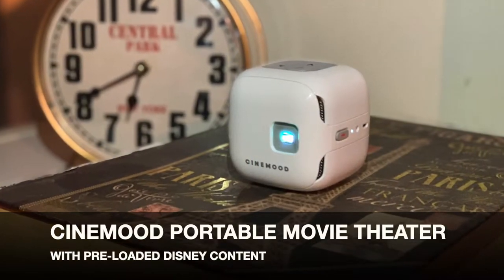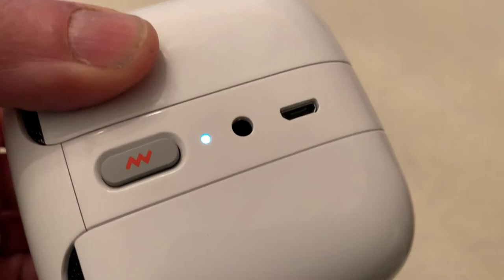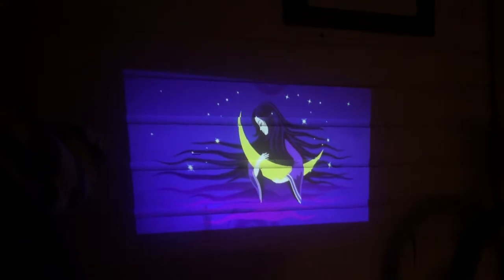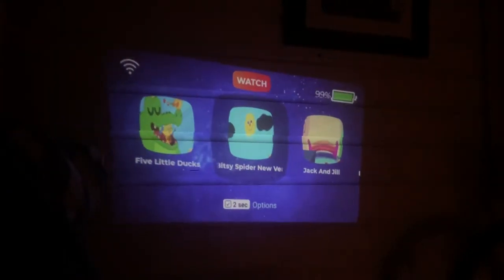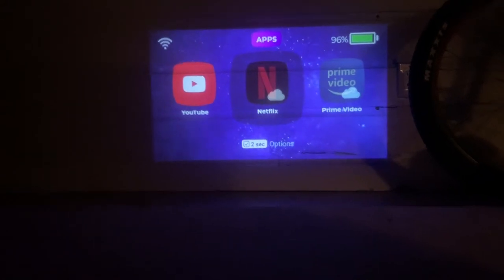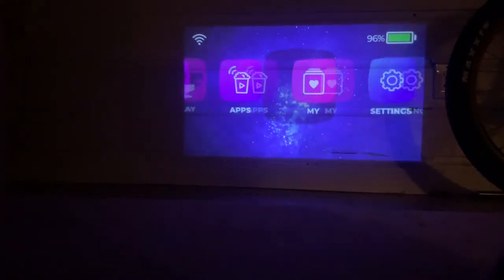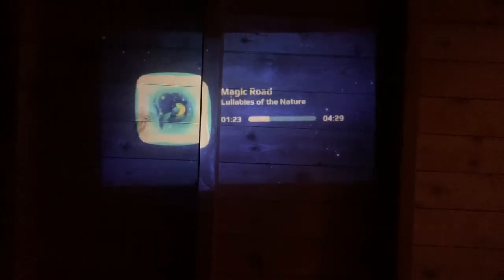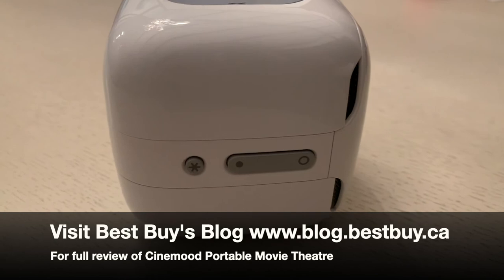CINEMOOD Portable Movie Theatre blogger review